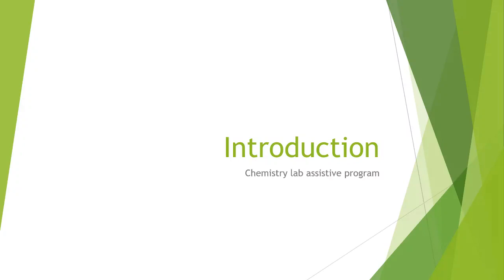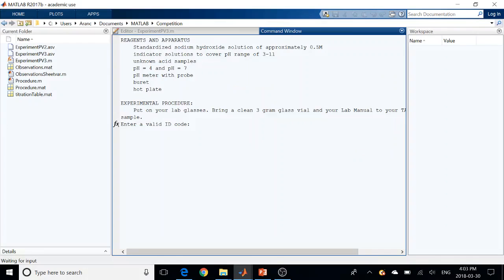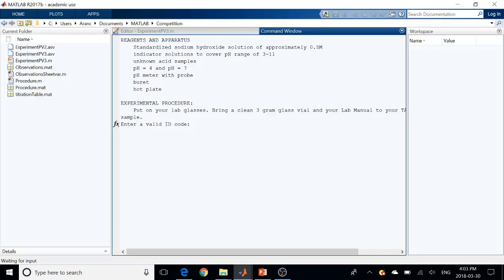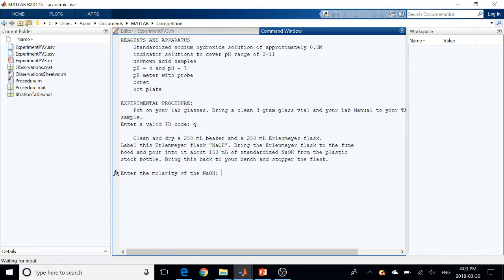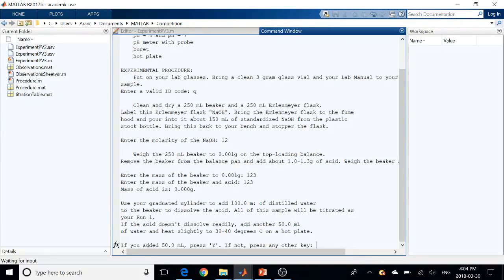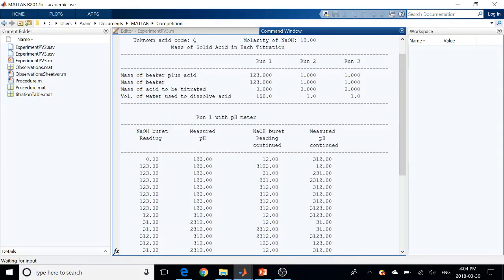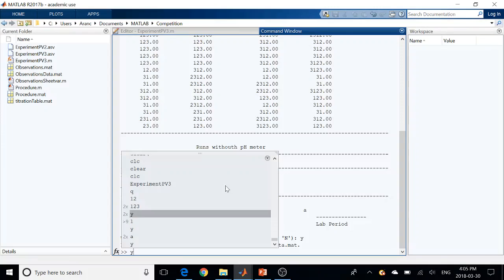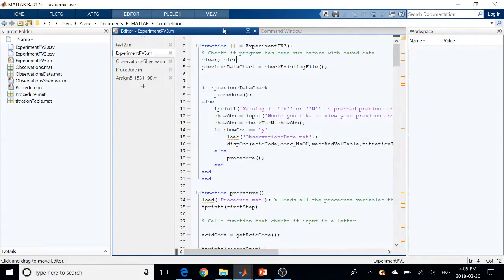Chemistry Lab Assistive Program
Authors: Arancha Bebany and Alireza Azimi